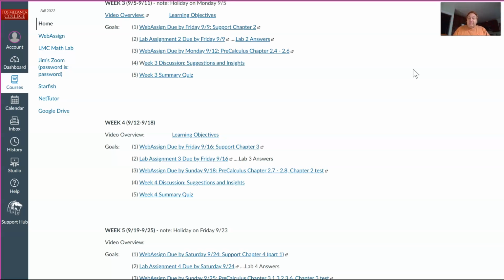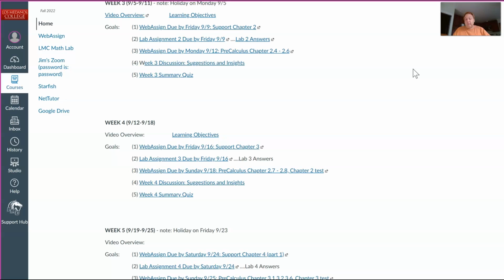Math 155 Fall 2022 Week 4 video overview